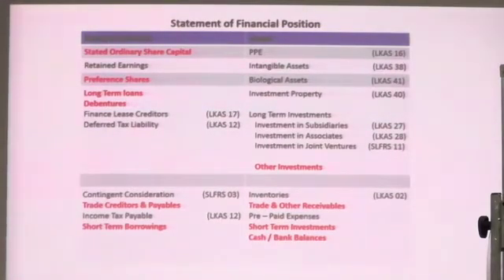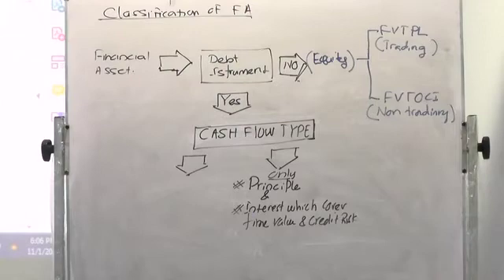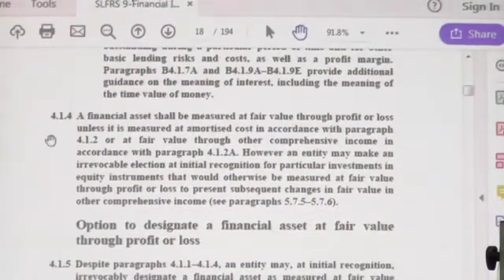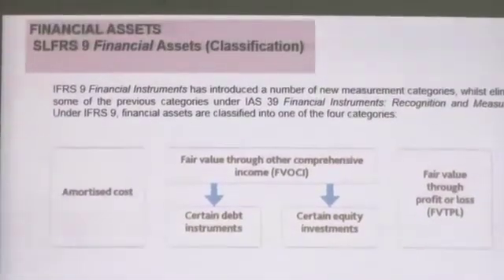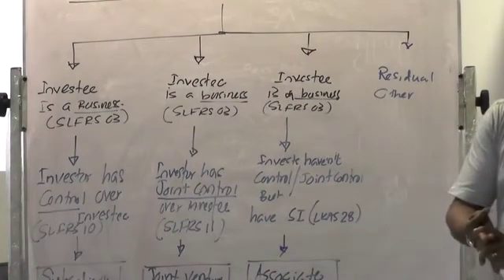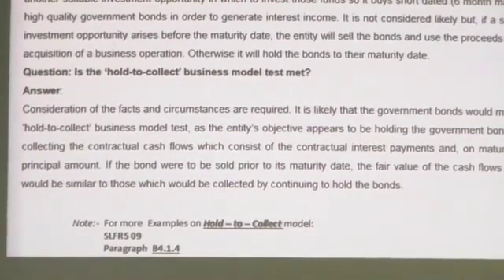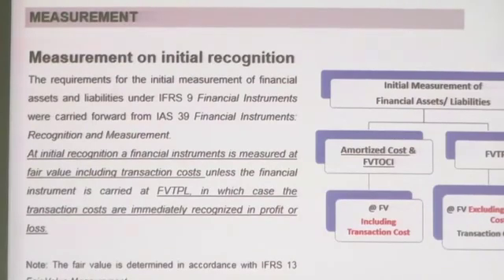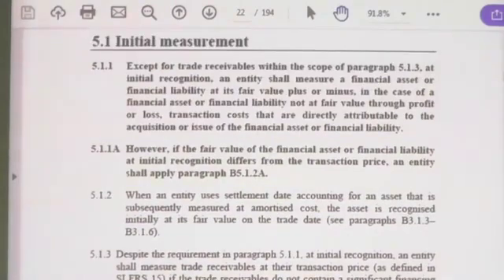SLFRS 09 PART 1 - Samira Anthony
Samira Anthony  - Financial Instruments Part 01